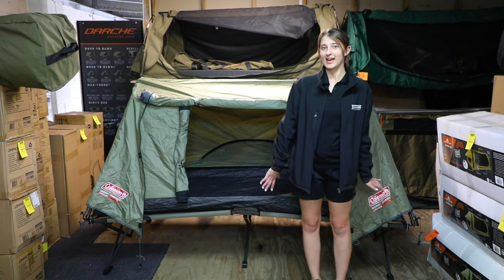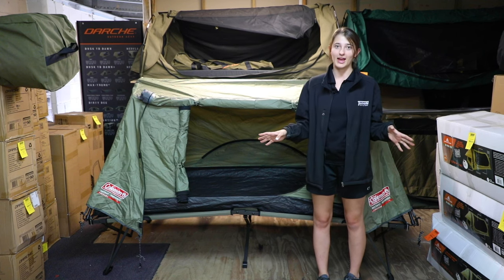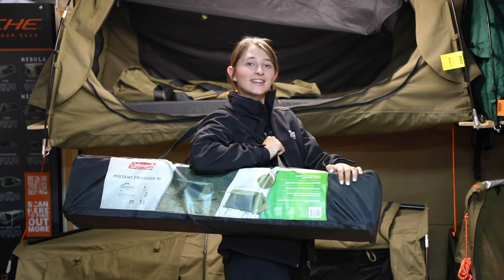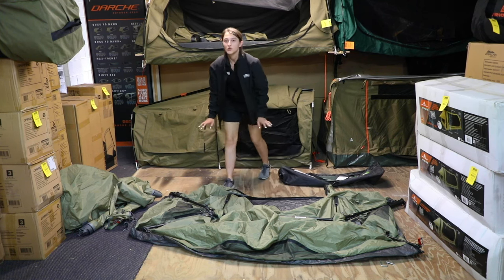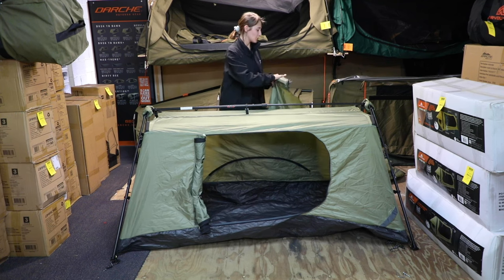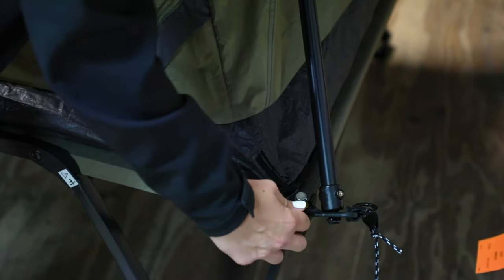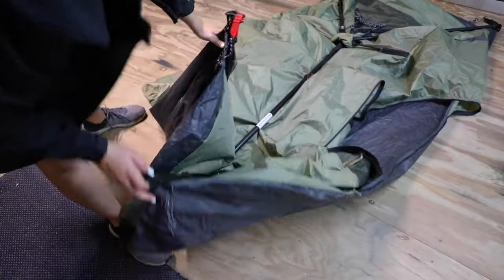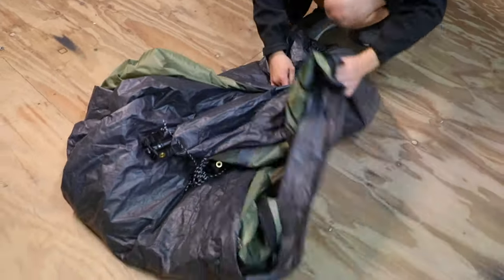Coleman 1P Swagger Tent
Take a close look at the Coleman 1P Swagger Tent with Ashleigh from Tentworld.

SKU:2161740   PLU:151561